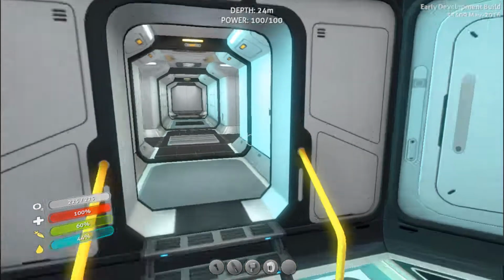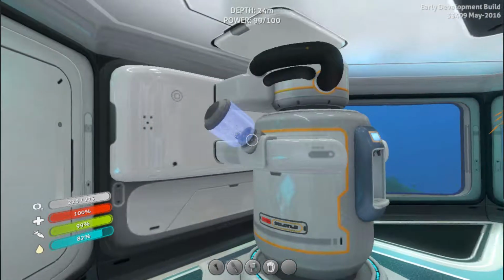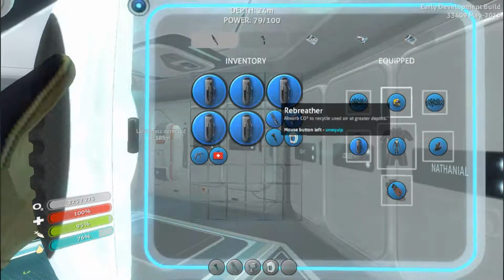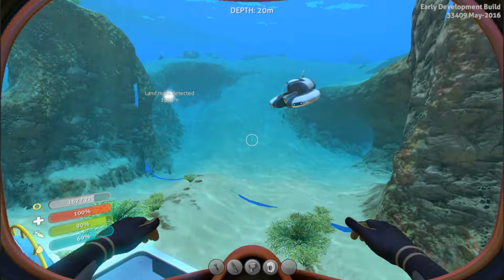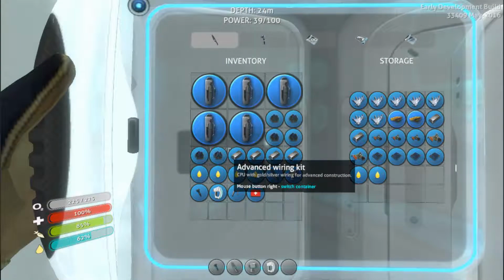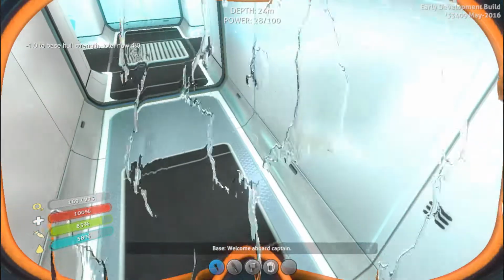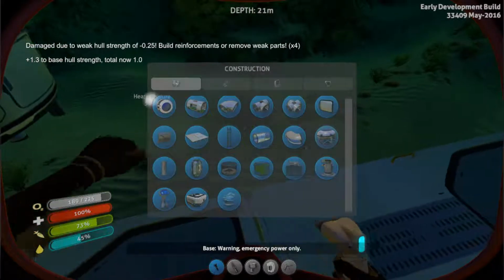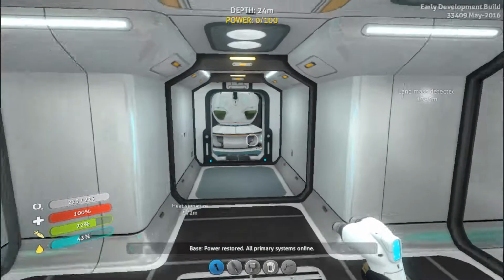SGC Play Subnautica - Part 6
As we delve deeper into building our base we come across pressuring problems!